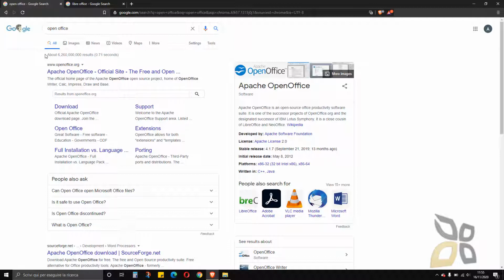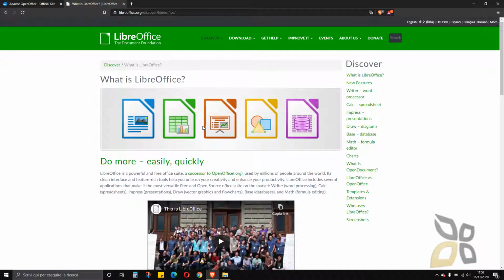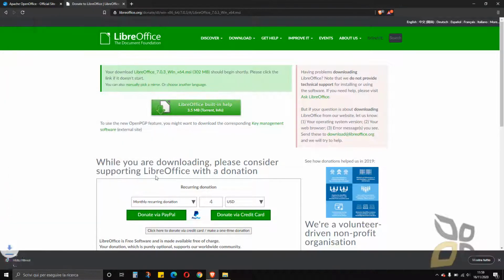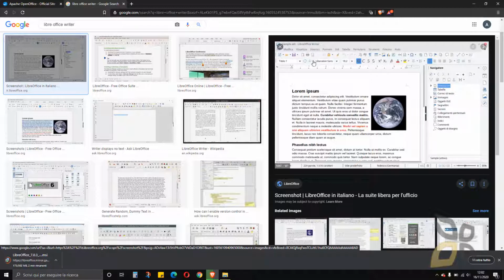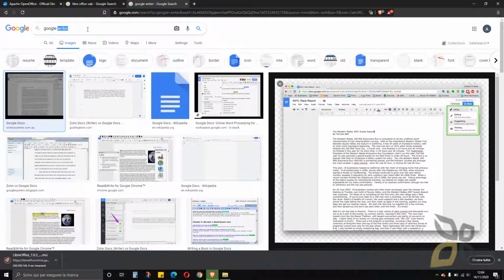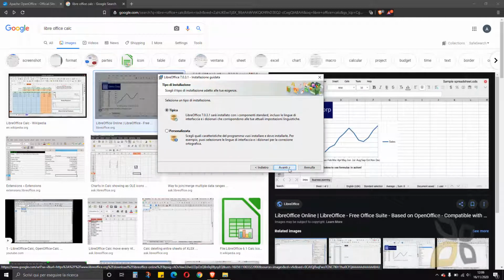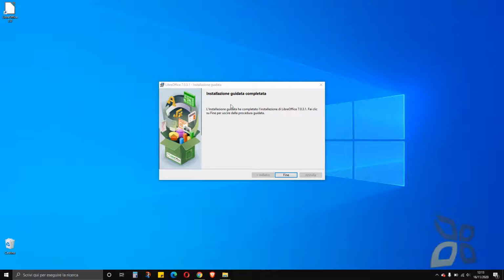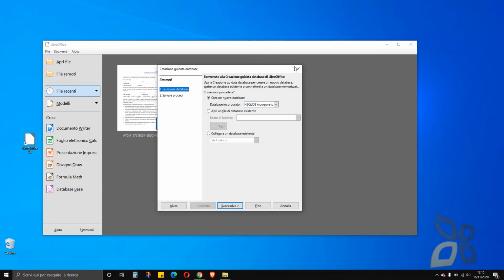Video Guide - Download and Install Free Alternative to Microsoft Office, Libre Office, Open Office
Video Guide - Free Alternatives to Microsoft Office, Libre Office, Open Office, Google Drive Docs, Download and Install